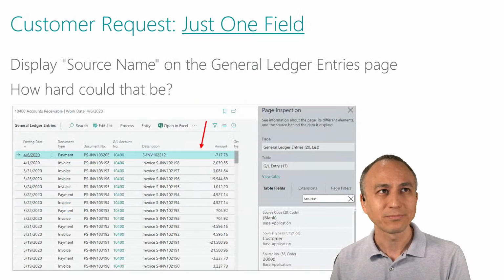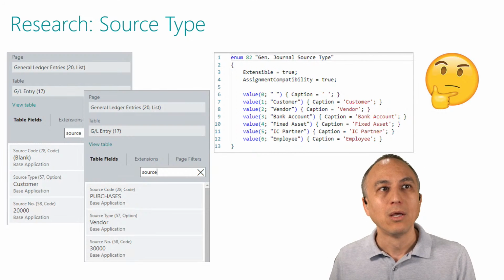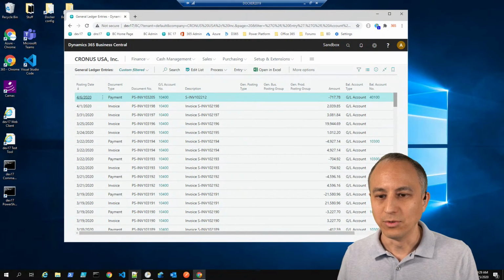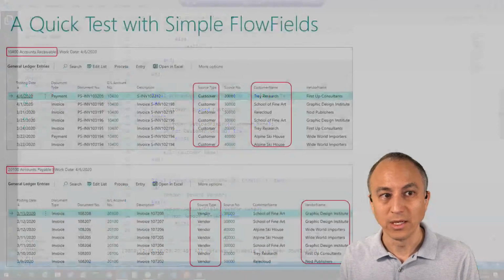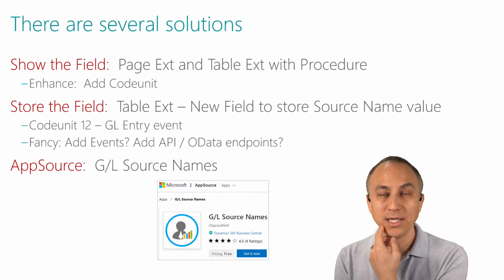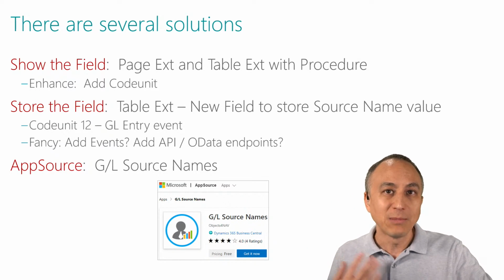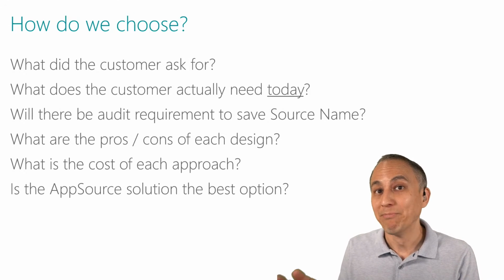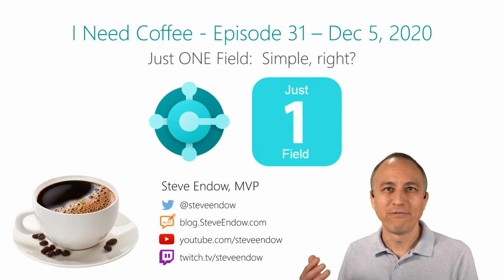I Need Coffee: Episode 31: Just ONE Field: Simple right?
Steve shares his journey trying to add just one field to a single Business Central page.

0:00 Just ONE Field
1:10 Introduction
3:52 Thanks for the help!
5:32 Customer Request: Just One Field
8:00 Research: Source Type
9:45 A quick test with simple flow fields
10:27 Demo of an attempt using FlowFields
14:08 Demo using a Procedure
20:42 Test of simple approach using Procedure
22:08 There are several solutions
29:05 How do we choose?
31:40 What about reports?
32:34 G/L Source Names App
35:06 Conclusion